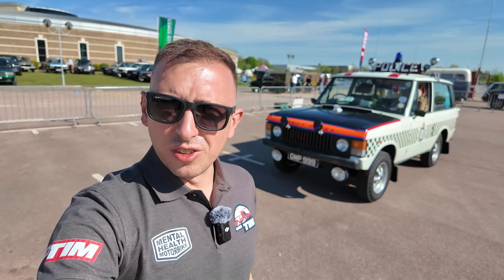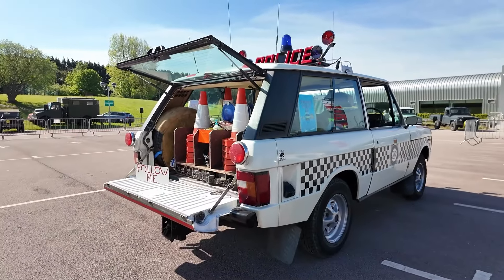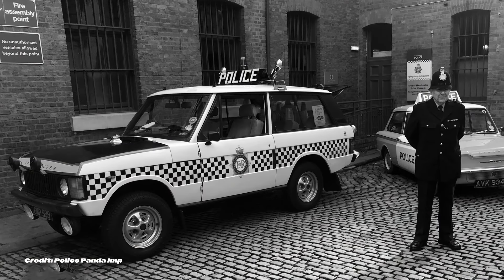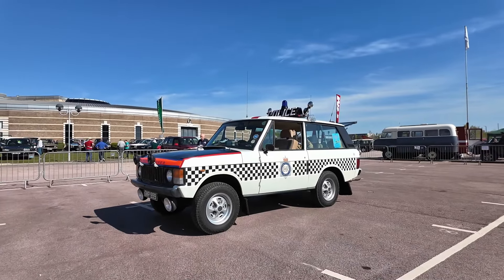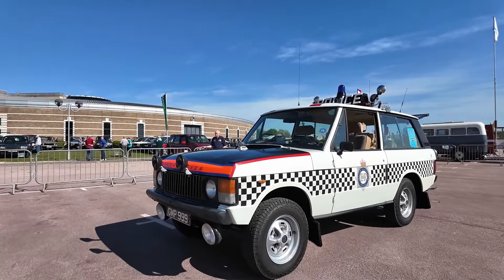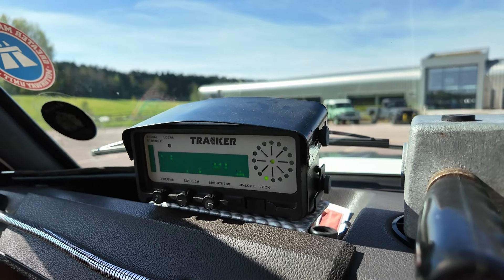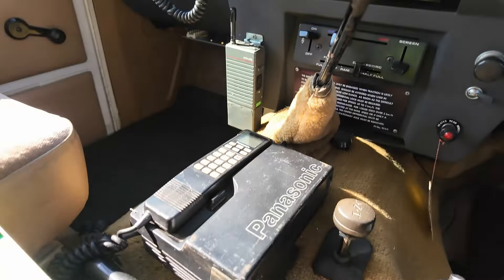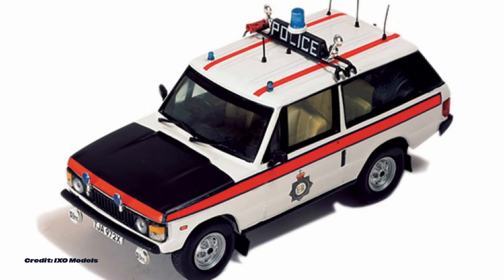The Unbelievable Story Behind This Police Range Rover -- Absolute Must-See!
This Police Range Rover has one of the best stories I've heard... in this captivating Car Stories, join Our Tim as he delves into the remarkable history of the iconic Range Rover. From the timeless elegance of the Range Rover Classic to the modern sophistication of the new model, Tim Watson has heard many stories and been on many exhilarating journeys through the evolution of this legendary vehicle, but few come close to this one...

This isn't just any Range Rover review; this is a tale unlike any other. Prepare to be enthralled as we uncover the fascinating story behind a police Range Rover with a legacy that echoes through the ages. From its daring pursuits to its crucial role in law enforcement, this Range Rover has seen it all.

Join us as we explore the streets of Greater Manchester with GWP 999 and TJA 972X, two symbols of authority that have become synonymous with the Greater Manchester Police. Discover the heart-pounding moments of police pursuits and the untold stories behind these iconic vehicles.

Whether you're a car enthusiast, a history buff, or simply love a good story, this episode promises to captivate and inspire. Buckle up and get ready for a journey through time and adrenaline as we uncover why This Police Range Rover has one of the best stories ever... Don't miss out on this unforgettable adventure, which all started when the Radio Unit stole one of the 12 then new Range Rovers from the Motorway unit...